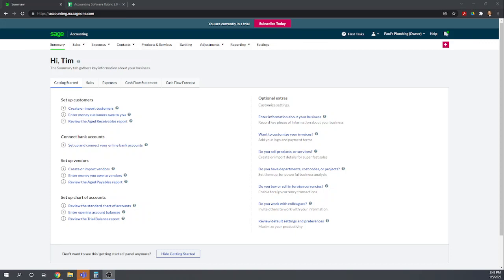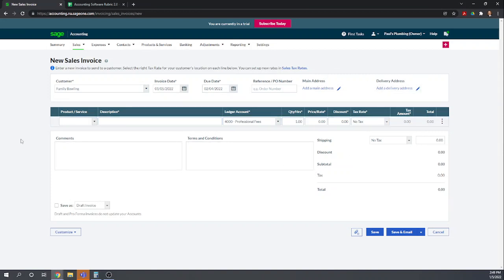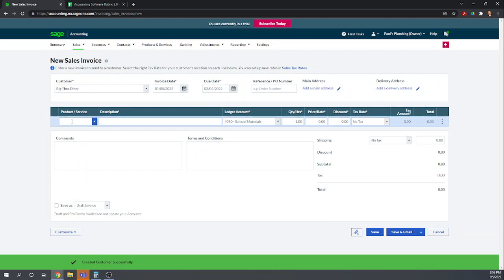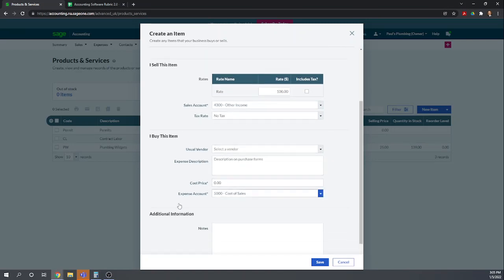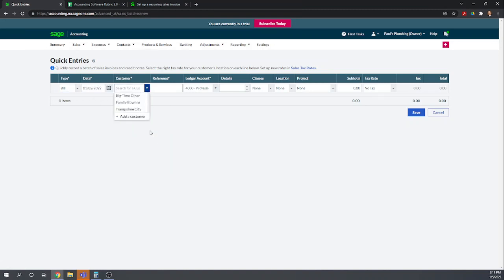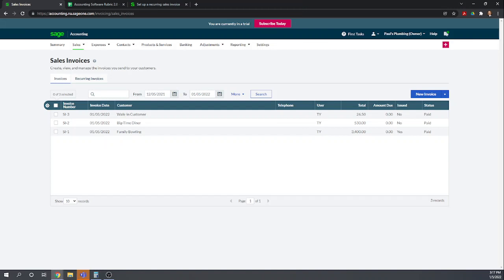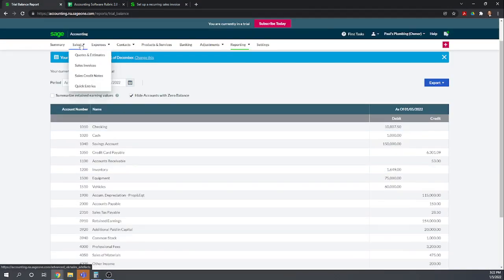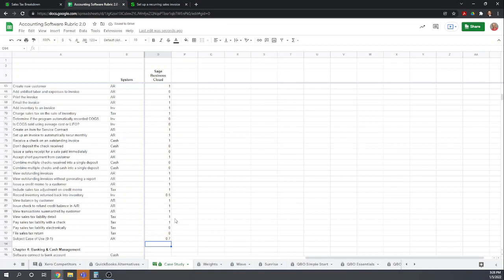FSB Assessment of Sage Business Cloud Accounting Accounts Receivable Feature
In this video, we’re going to assess Sage Business Cloud Accounts Receivable feature. Invoice customization is something that Sage Business Cloud Accounting got on point. We like that users can choose an invoice template, add two logos (one business logo and one accreditation logo, if any), choose a theme color, modify the font style, and set invoice line items. Watch this video to learn more about this feature.

Chapters
00:00 Sage Business Cloud Accounting Accounts Receivable Feature
00:16 Setup Custom Sales Taxes
01:17 Customized Invoice Template
04:50 Create/Setup New Customers
10:15 Create Invoice Inventory
15:19 Create an Item for Service Contract
19:04 Receive a Check on an Outstanding Invoice
24:14 Receive a Check/Accept short payment from Customer
26:44 View Outstanding Invoices
27:28 Issue a credit memo to a customer
31:14 View credit balance and Issue a Check
32:27 Refund Credit Balance by Issuing Check
33:58 View transactions summarized by customer
35:39 Sales tax liability